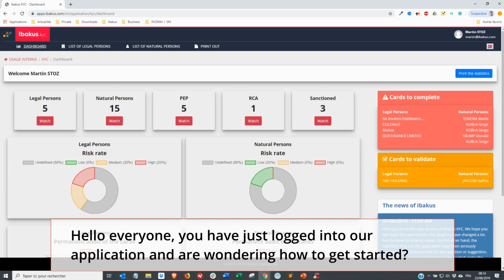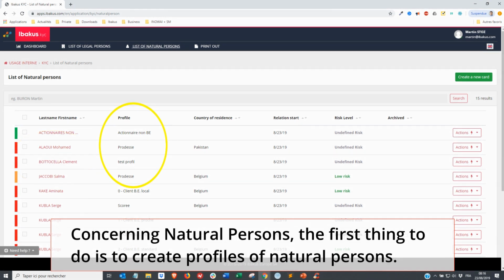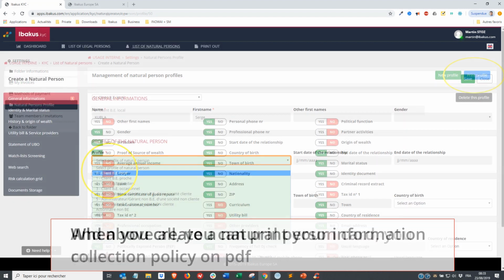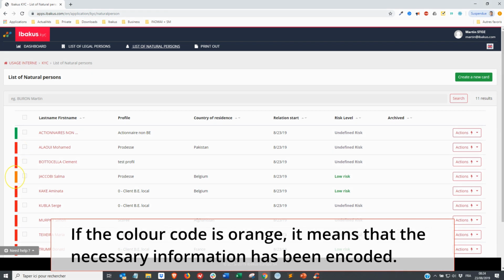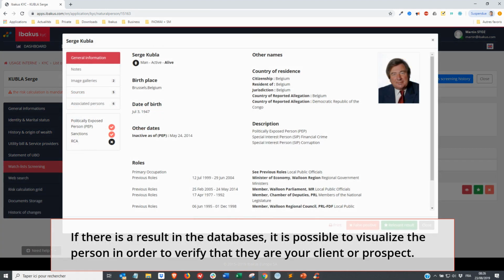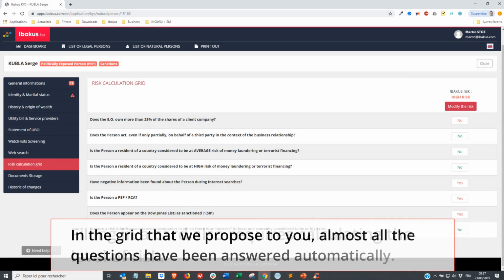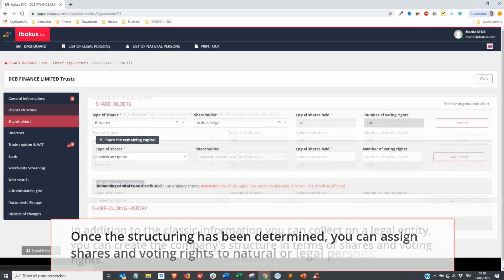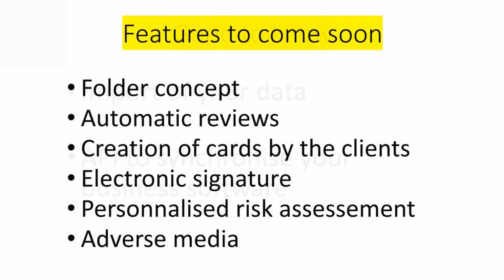Ibakus KYC - Introduction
This is a short videio that explains you how to use the AML/KYC application Ibakus.

This application has been developped for the SME's (Chartered-accountant, Law firms, etc.) as well as bigger companies and FinTechs.